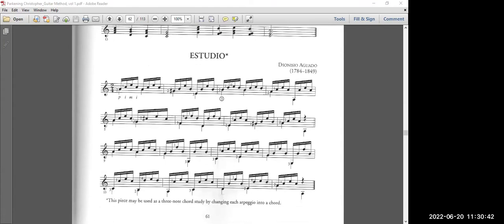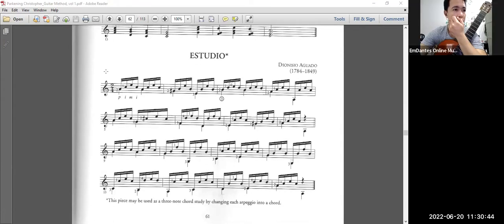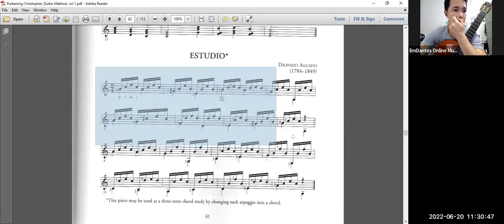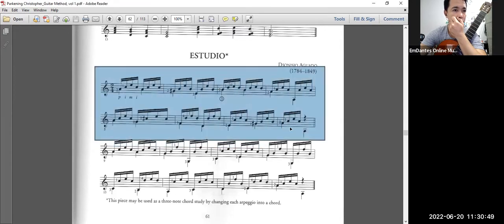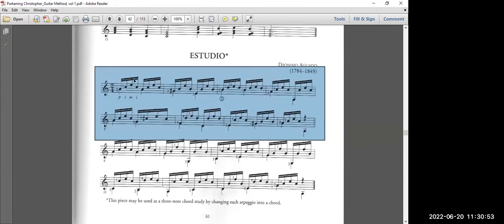Online Guitar Lessons (Nathan) Em Dantes Online Music Lesson June 20, 2022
The Best Online Music Lessons For Singers, Guitarists, Pianists, And Ukulele Players

We offer one-to-one online lessons for kids, teens, and adults.

In this video, we’ll provide an informative tutorial on Voice, Guitar, Piano, and Ukulele Lessons. Allow yourself or your child to develop your musical talent.

Provides a way to take a break from busy schedules. To have fun and be happy with music!

Do you have any questions, tips, or ideas about music?

Em's free online trial class allows your child to try out musical exercises, scales, and more FREE of charge.  Schedule a FREE one-on-one lesson for voice, piano, guitar or ukulele